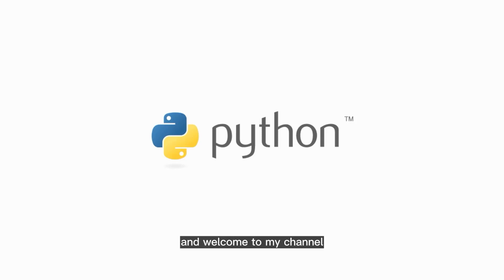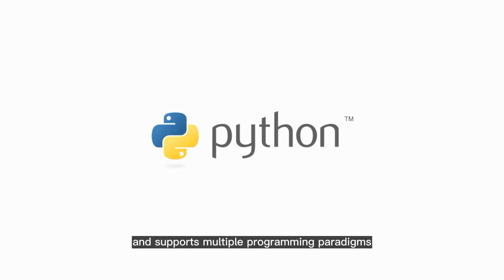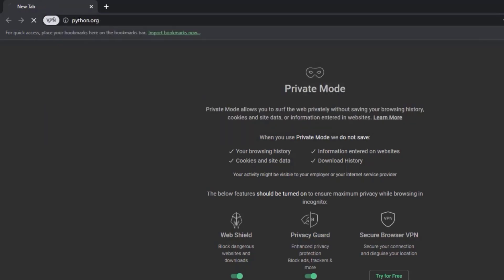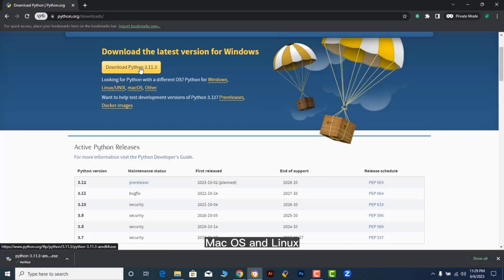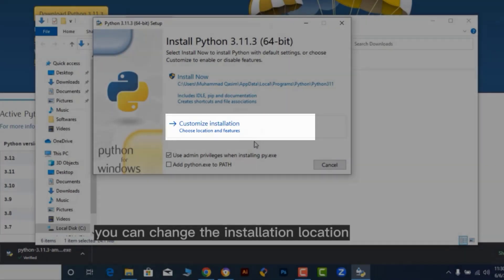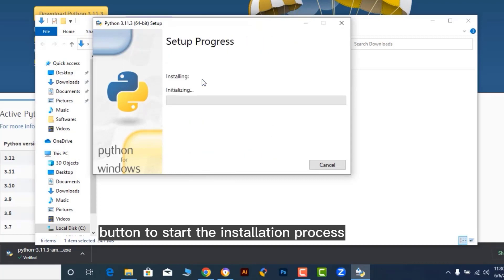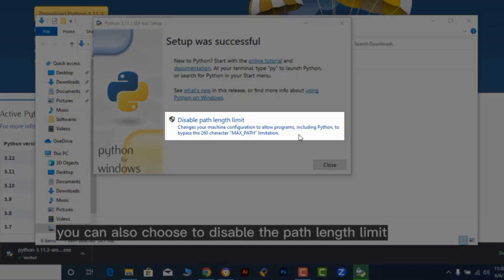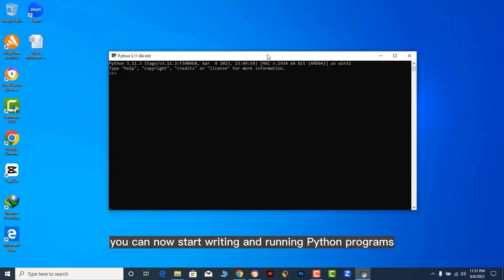How To Download And Install Python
how to download and install python in windows 10,
how to download and install python in windows 11,
how to download and install python on mac,
how to download and install python and pycharm,
how to download and install python in vscode,
how to download and install python in windows 8.1,
how to download and install python on windows 7,
how to download and install python in linux,
how to download and install python 3.11.1,
how to download and install python packages,
how to download and install anaconda python on windows 10,
how to download and install anaconda python on windows 11,
how to download and install anaconda python on windows 7,
how to download and install python in visual studio code,
how to download and instal python,
how to install python 3.7,
how to download python 3.7,
how to download and setup python,
how to download and install visual studio for python,
how to download and install selenium in python for windows,
how to download and install python in mac,
how to download and install python idle,
how to download and install python in ubuntu,
how to download and install python in pc,
how to download and install python in windows 7,
how to download and install python in windows 10 tamil,
how to download and install pip in python,
how to download and install spyder python in windows 10,
how to download and install pandas in python,
how to download and install numpy in python,
how to install python on vsc,
how to download python 64 bit,
how to download and install python in laptop,
how to download and install latest version of python,
how to download and install python modules,
how to download and install matplotlib in python,
how to download and install python on windows 10,
how to download and install python on windows 11,
how to download and install python on ubuntu,
how to download and install python on windows,
how to download and install python 3.8.6 on windows 7,
how to download and install python 3.7 on windows 10,
how to download and install python 3.11.2,
how to download and install python 3.11,
how to download and install python 3.9 on windows 11,
how to install python3 in mac,
how to install python 3.7.6,
how to download python version 3.7,
how to download python 3.7.4,
how to install python 3.4,
how to install python mac,
how to install and download python,
how to download python 3.7.9,
how to download python old version